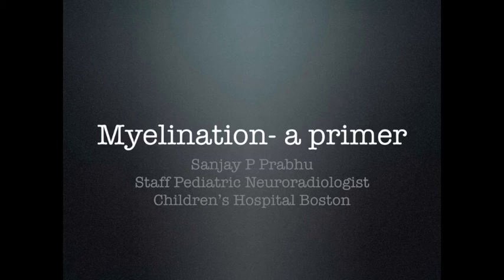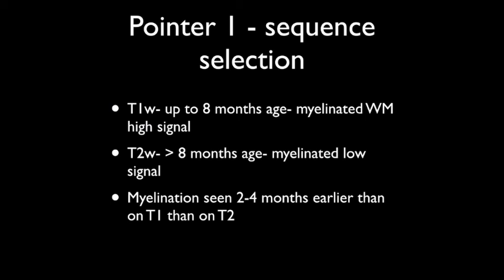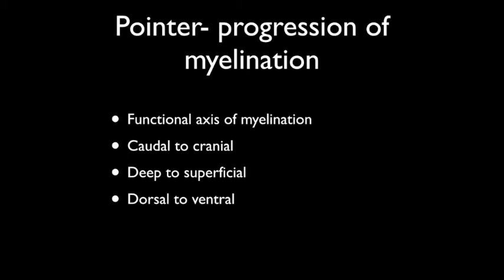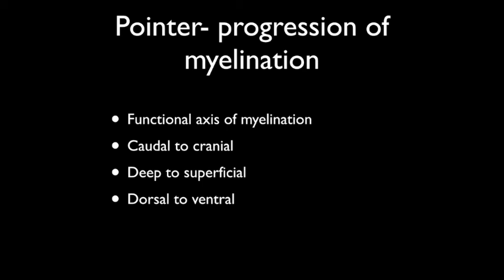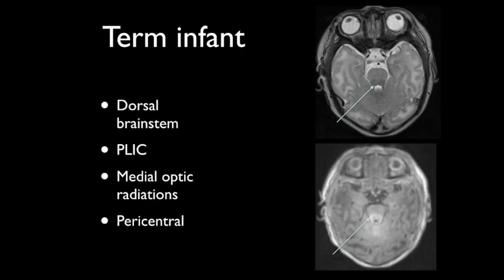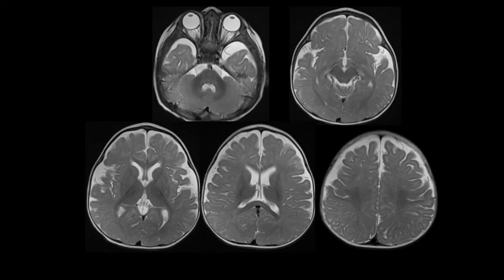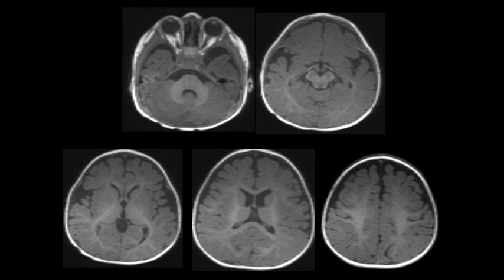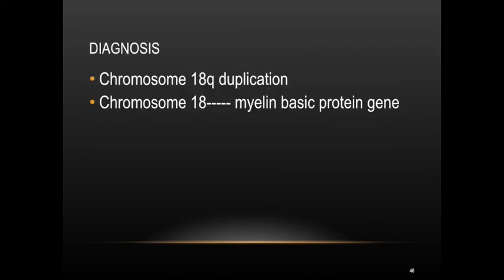myelination primer 9 26 2014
A primer to assess myelination on MRI brain scans in chidren